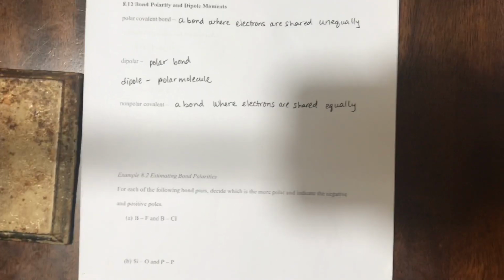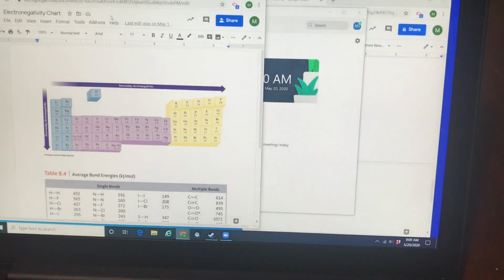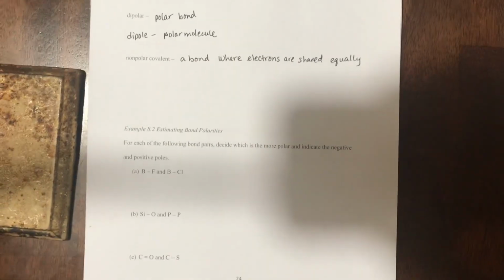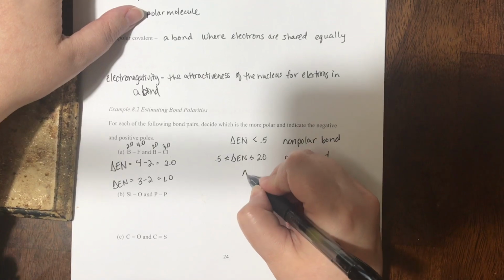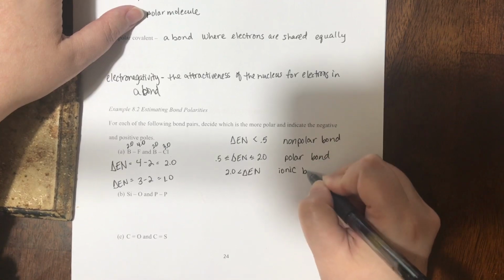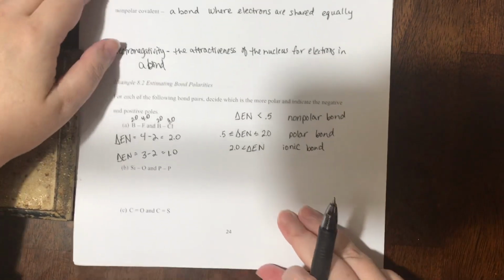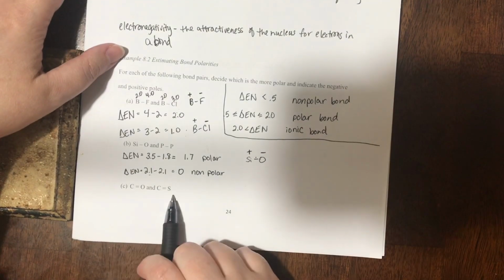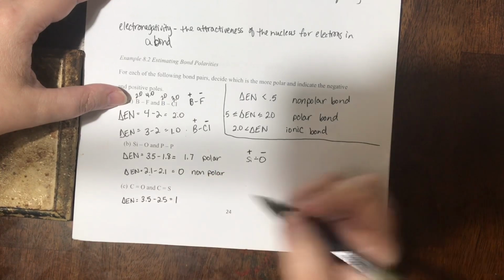U 8 p 24-25